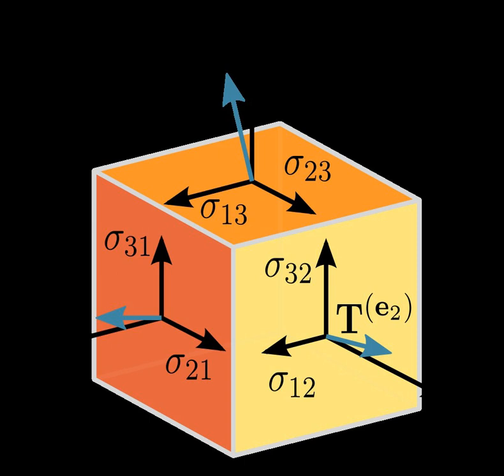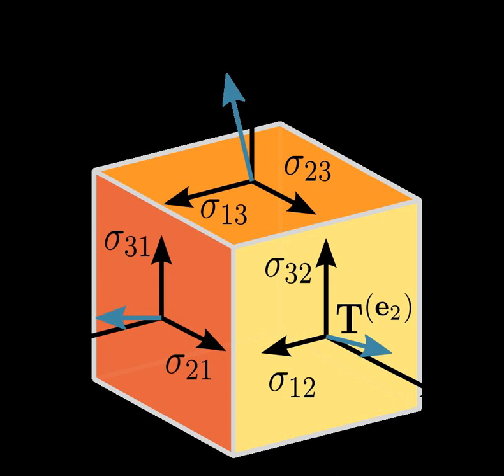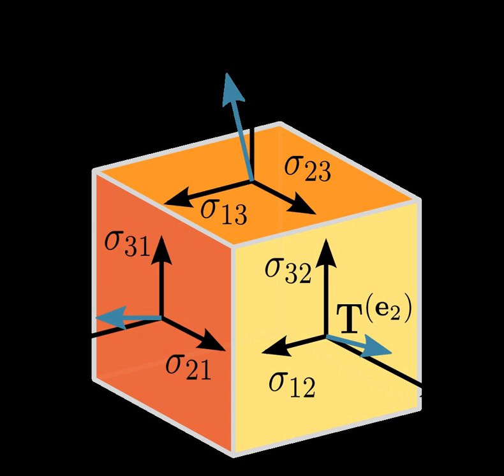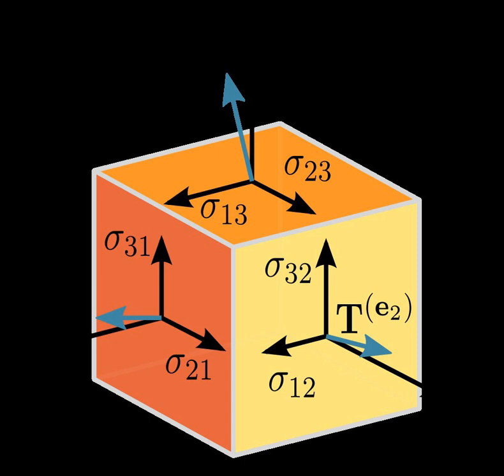Tensor space | Wikipedia audio article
00:04:23 1 Definition
00:06:49 1.1 As multidimensional arrays
00:07:10 1.2 As multilinear maps
00:32:59 1.3 Using tensor products
00:37:41 1.4 Tensors in infinite dimensions
00:41:19 1.5 Tensor fields
00:42:32 2 Examples
00:46:21 3 Notation
00:47:56 3.1 Ricci calculus
00:48:14 3.2 Einstein summation convention
00:48:42 3.3 Penrose graphical notation
00:49:16 3.4 Abstract index notation
00:49:43 3.5 Component-free notation
00:50:12 4 Operations
00:50:35 4.1 Tensor product
00:51:15 4.2 Contraction
00:55:38 4.3 Raising or lowering an index
01:00:41 5 Applications
01:01:57 5.1 Continuum mechanics
01:02:07 5.2 Other examples from physics
01:03:55 5.3 Applications of tensors of order &gt; 2
01:05:01 6 Generalizations
01:08:40 6.1 Holors
01:08:50 6.2 Tensor products of vector spaces
01:10:18 6.3 Tensors in infinite dimensions
01:11:12 6.4 Tensor densities
01:11:58 6.5 Geometric objects
01:19:47 6.6 Spinors
01:20:32 7 History
01:21:59 8 See also
01:25:31 8.1 Foundational
01:25:40 8.2 Applications
01:26:05 9 Notes

- Socrates

SUMMARY
In mathematics, a tensor is a geometric object that maps in a multi-linear manner geometric vectors, scalars, and other tensors to a resulting tensor. Vectors and scalars which are often used in elementary physics and engineering applications, are considered as the simplest tensors. Vectors from the dual space of the vector space, which supplies the geometric vectors, are also included as tensors. Geometric in this context is chiefly meant to emphasize independence of any selection of a coordinate system.
An elementary example of mapping, describable as a tensor, is the dot product, which maps two vectors to a scalar. A more complex example is the Cauchy stress tensor T, which takes a directional unit vector v as input and maps it to the stress vector T(v), which is the force (per unit area) exerted by material on the negative side of the plane orthogonal to v against the material on the positive side of the plane, thus expressing a relationship between these two vectors, shown in the figure (right). The cross product, where two vectors are mapped to a third one, is strictly speaking not a tensor, because it changes its sign under those transformations that change the orientation of the coordinate system. The totally anti-symmetric symbol

          ε

            i
            j
            k

    {\displaystyle \varepsilon _{ijk}}
   nevertheless allows a convenient handling of the cross product in equally oriented three dimensional coordinate systems.
Assuming a basis of a real vector space, e.g., a coordinate frame in the ambient space, a tensor can be represented as an organized multidimensional array of numerical values with respect to this specific basis. Changing the basis transforms the values in the array in a characteristic way that allows to define tensors as objects adhering to this transformational behavior. For example, there are invariants of tensors that must be preserved under any change of the basis, thereby making only certain multidimensional arrays of numbers a tensor. Compare this to the array representing

          ε

            i
            j
            k

    {\displaystyle \varepsilon _{ijk}}
   not being a tensor, for the sign change under transformations changing the orientation.
Because the components of vectors and their duals transform differently under the change of their dual bases, there is a covariant and/or contravariant transformation law that relates the arrays, which represent the tensor with respect to one basis and that with respect to the other one. The numbers of, respectively, vectors: n (contravariant ...